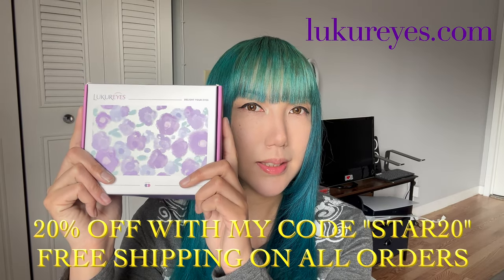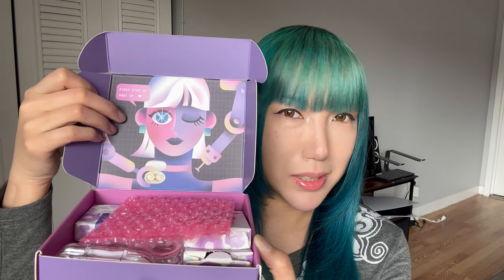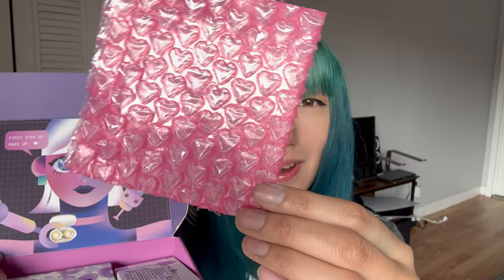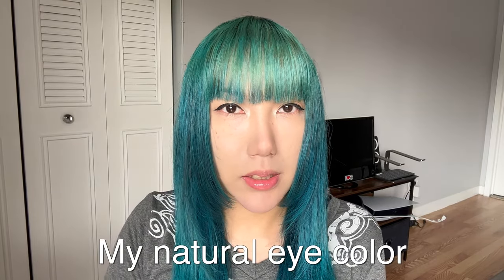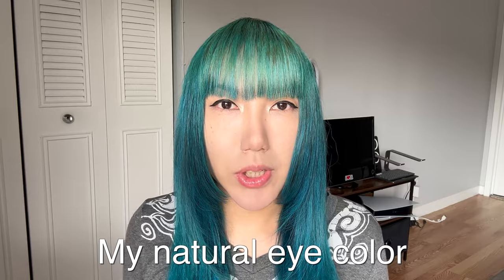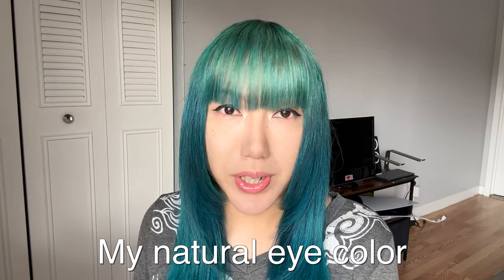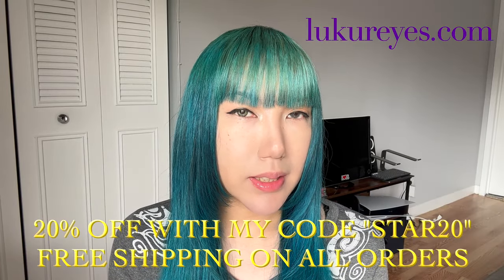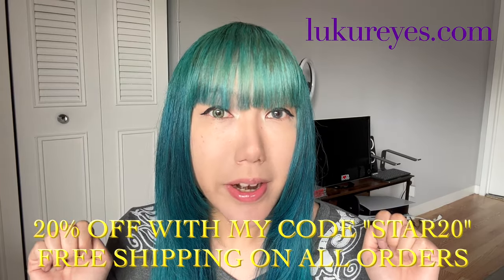Coloured Contact Lenses: Transform Your Dark Eyes!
Make your eyes pop with these comfortable and beautiful contact lenses!

🕒 Time Stamps
0:00 - Intro
1:14 - Nature Green
1:40 - Goddess Grey

🦄 Buy 2 get 1 free code: B2G1
🦄 Buy 3 get 3 free code: B3G3
🦄 Buy 4 get 4 free code: B4G4
🦄 Buy 5 get 5 free code: B5G5